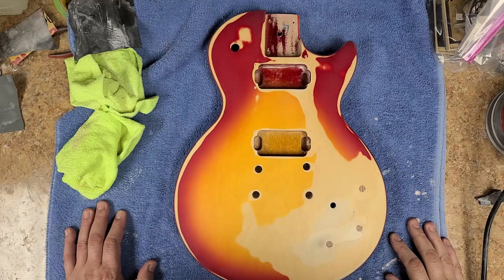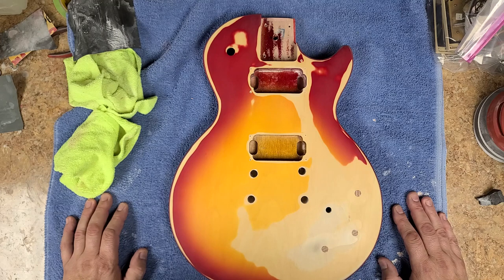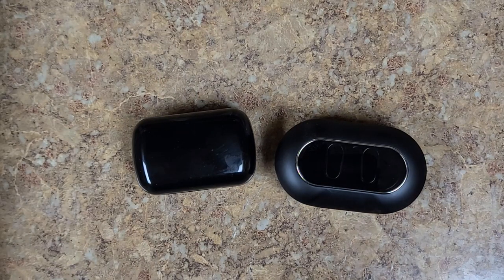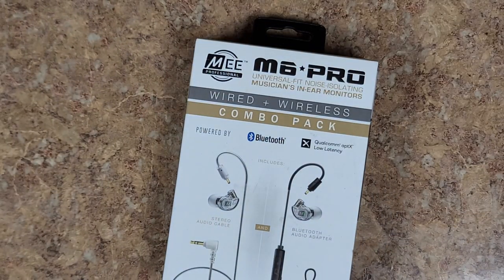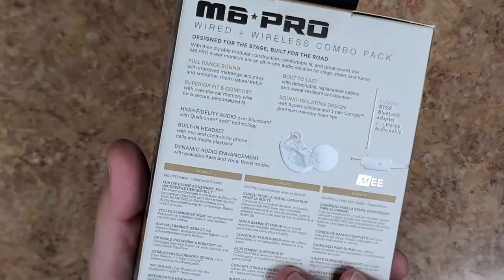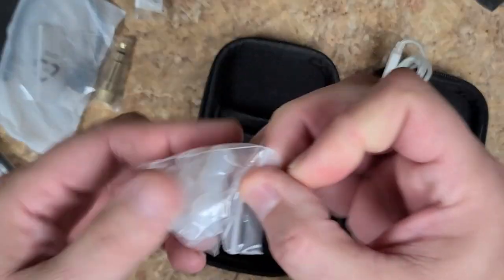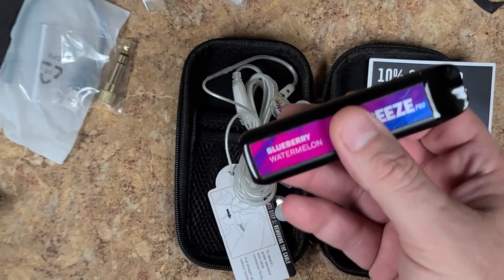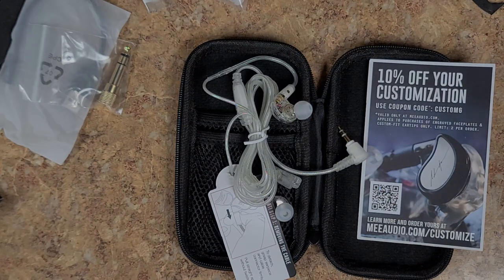Guitar Updates. Ear Buds. And Vape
Welcome...  Updates on a couple of guitars and some ear buds that are not worth a sh!t.